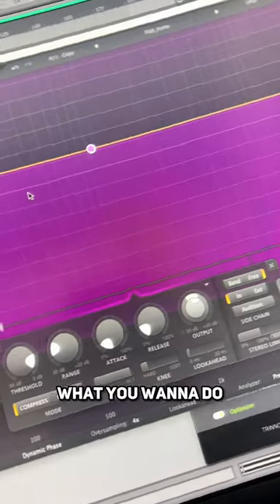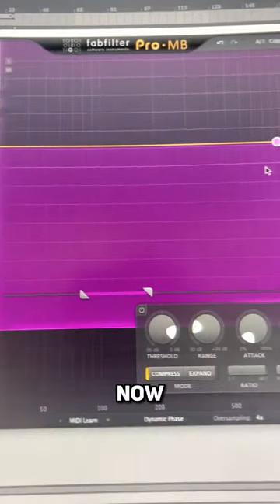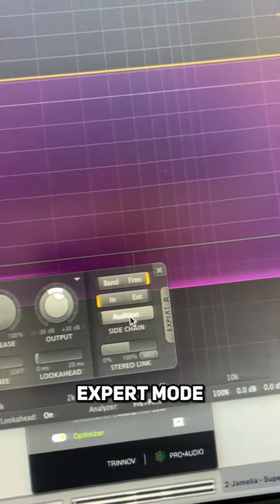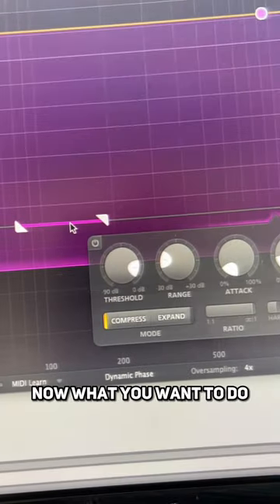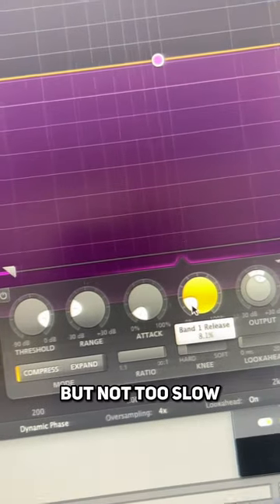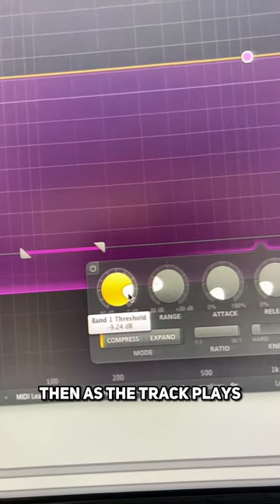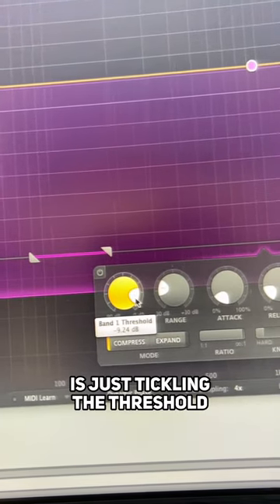CLASSIC DANCE TRACK MULTIBAND TRICK 🪄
You need to know this trick if you make dance music! 🪩🕺

Grab yourself a FabFilter ProMB

Make a band that covers the whole mix

Go into ‘Expert Mode’

Select ‘Free’

And then move the bar the where your kick is 🥁

Fast attack 💨 Slowish release 🐌

Then as the track plays, get the threshold so that the kick is just tickling the threshold

If you want this FabFilter ProMB preset,